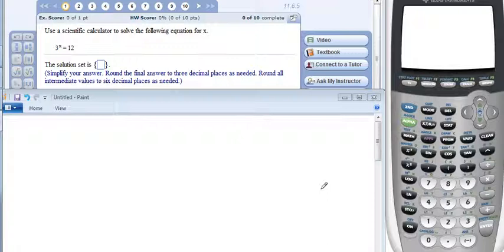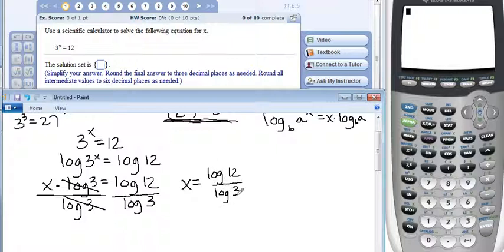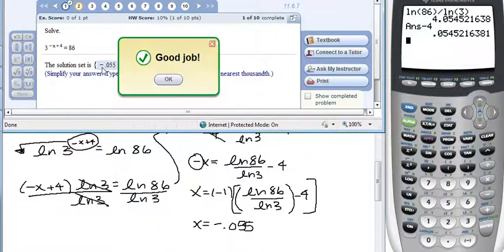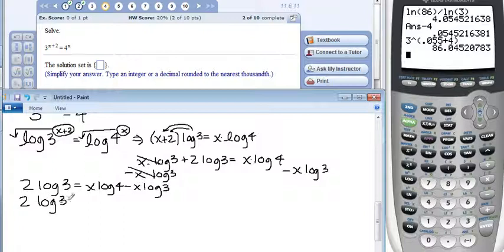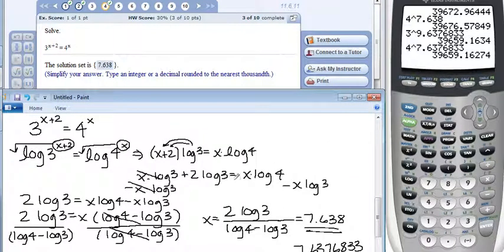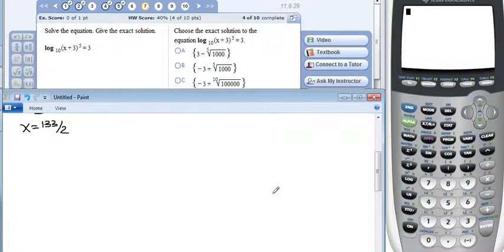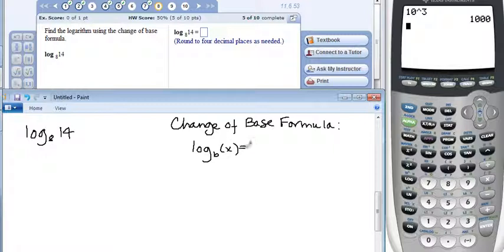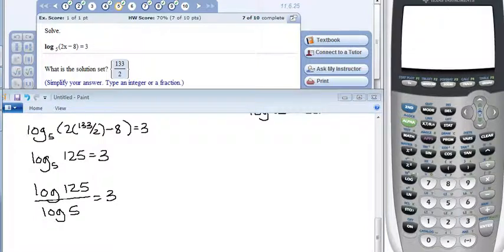0490 Section 11 6